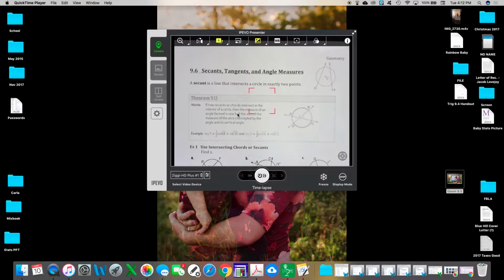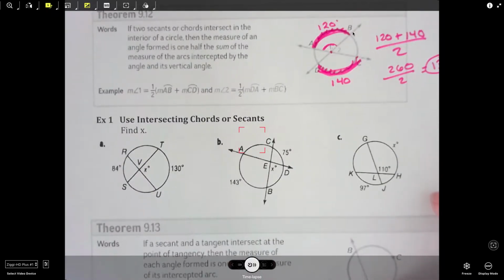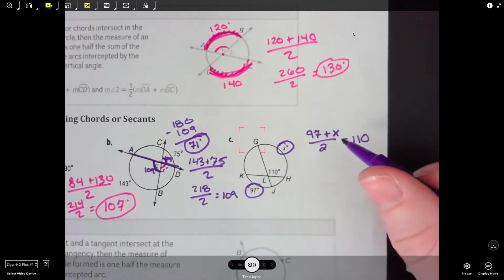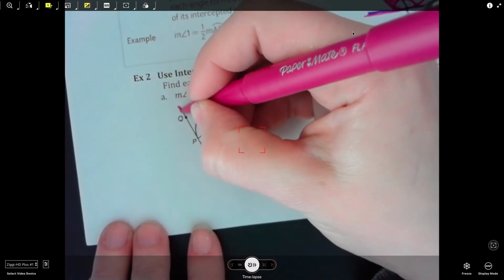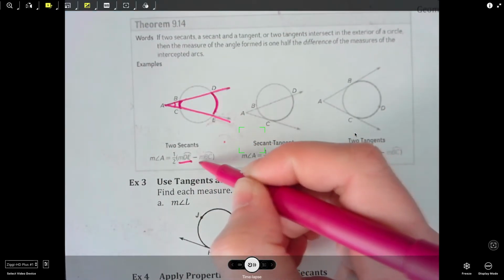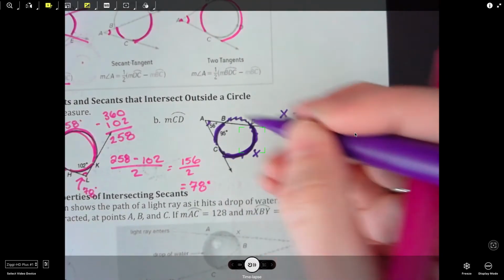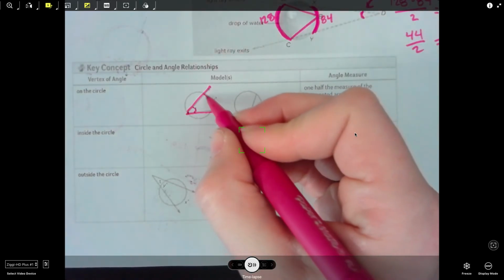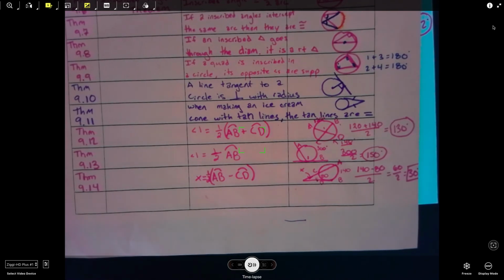Geom 9 6